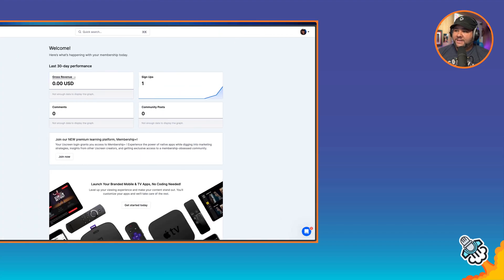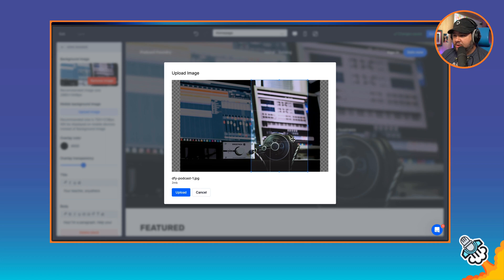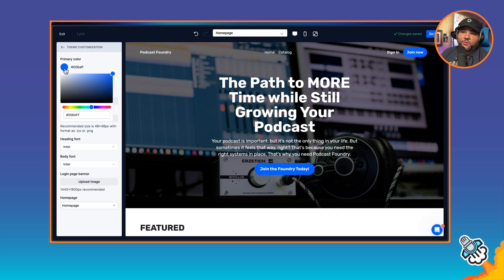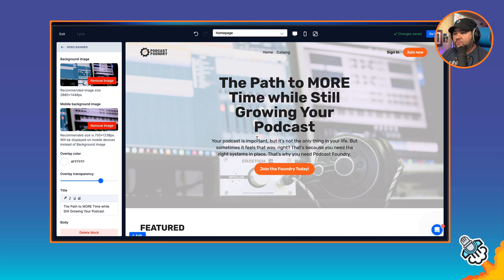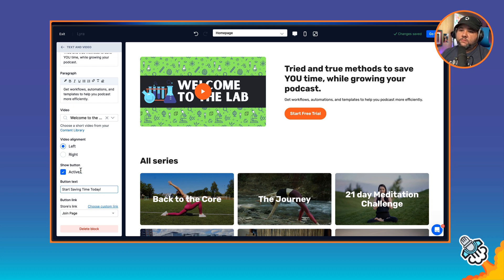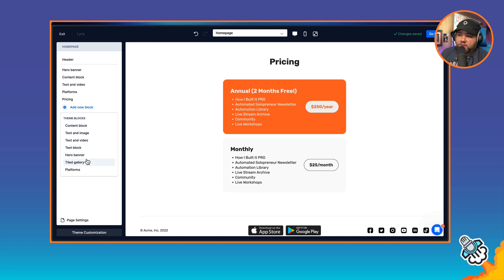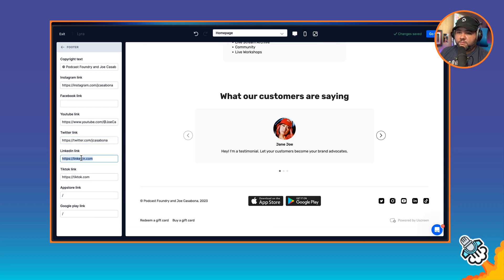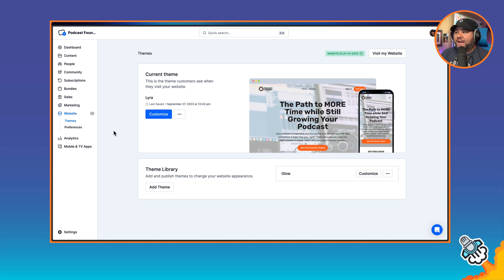Creating a Stunning Membership Website with Uscreen: A Step-by-Step Guide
Setting up a membership platform? From crafting unique levels and benefits, to wooing members and pumping out fresh content—it's a colossal task. Now add marketing to that mix, it's one beast you’d rather not wrestle with. Why? Because you love the crafting, not the showcasing.

Yet, your program's success hinges on your marketing prowess. A well-crafted website could be your secret power, succinctly spelling out your unique selling points. Sounds more daunting than conjuring your next bonus reel, huh?

Well, breathe easy folks, we’ve got your back—introducing Uscreen, the game-changer you need. With Uscreen, mitigate your marketing mayhem so you can zero in on doing what you excel at, crafting brilliant content for your members.